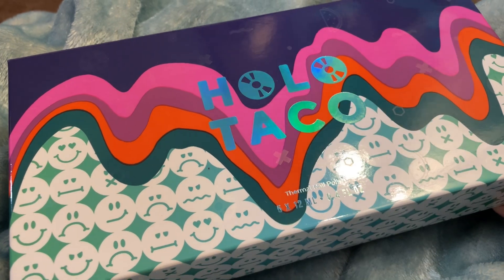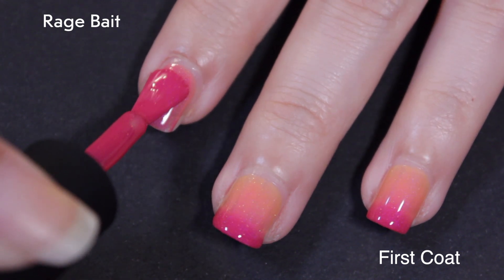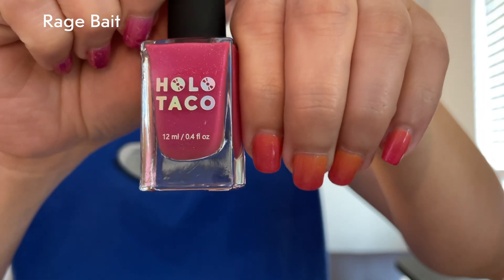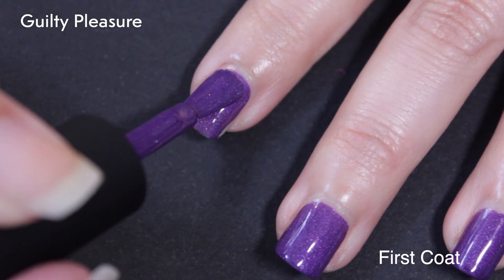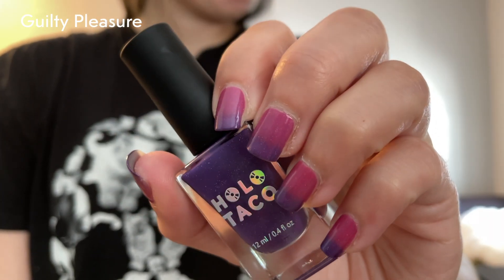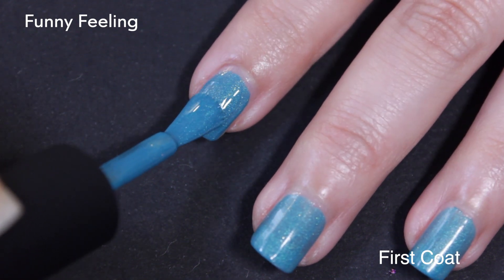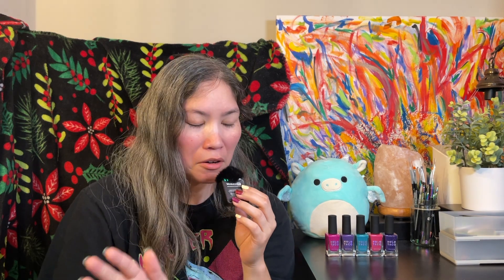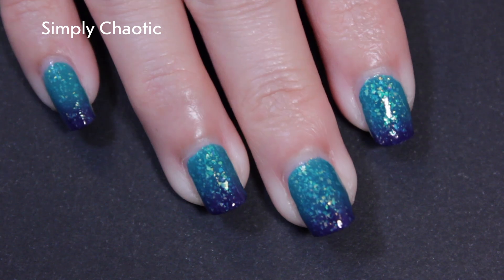Feeling emotions for this 5th anniversary 😱 | HoloTaco Mixed Emotions Collection Swatch and Review 💅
Come along as I swatch and review HoloTaco's 5th anniversary collection featuring... THERMALS! 🥵 🥶

Do you have any experience with thermal nail polish?
Polishes featured from HoloTaco 2024 5th Anniversary Mixed Emotions collection-
HoloTaco:
Rage Bait
Deeply Superficial
Guilty Pleasure
Simply Chaotic
Funny Feeling

Other polishes used-
HoloTaco
Peely Base
Quick Dry Base Coat
Glossy Taco

Heyhey, it's Steph! Join me as I try new polishes, experiment with nail art, and fumble along the way.

Not on any other social media platforms.

Footage shot on iPhone 12 and EOS Rebel T3i